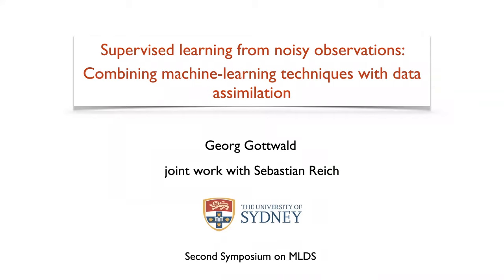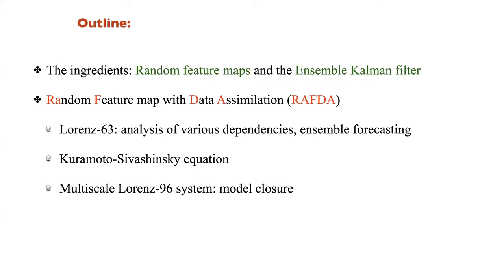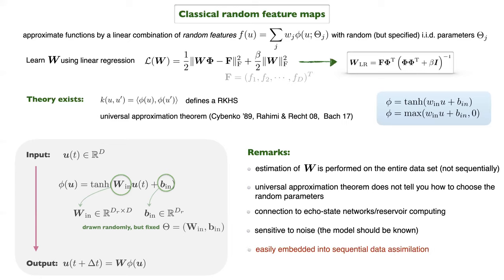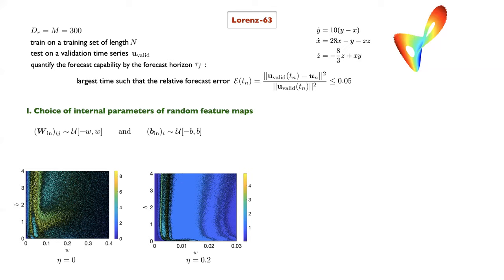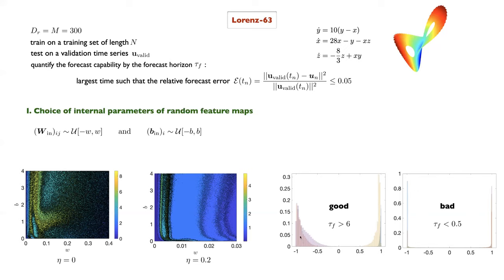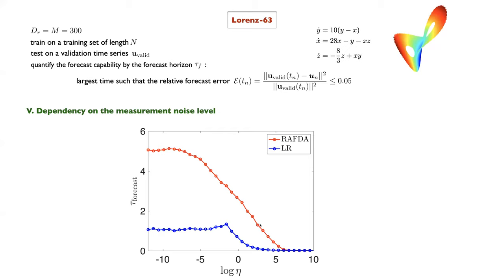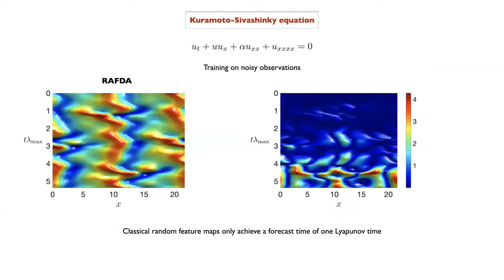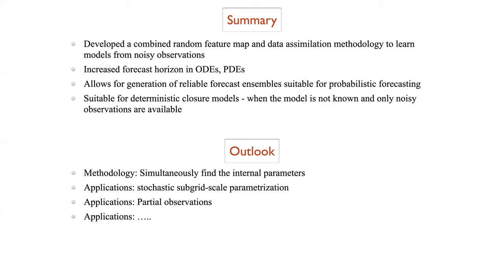Supervised learning from noisy observations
Speaker: Georg Gottwald

Title: Supervised learning from noisy observations: Combining machine-learning techniques with data assimilation